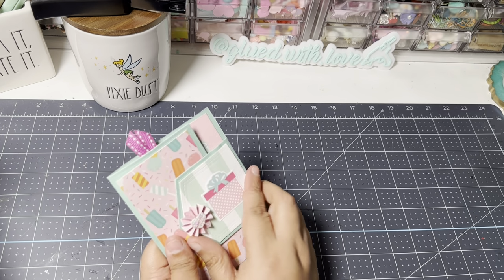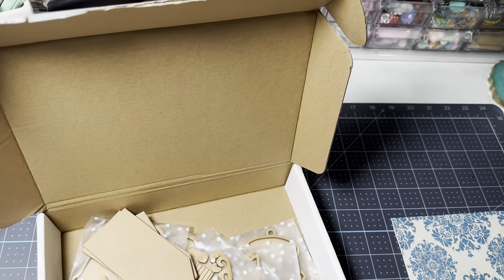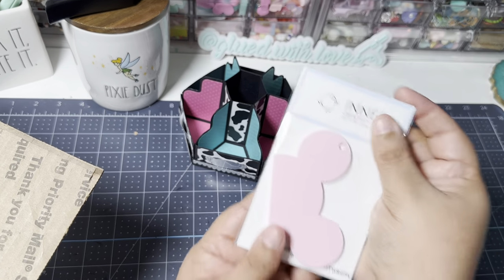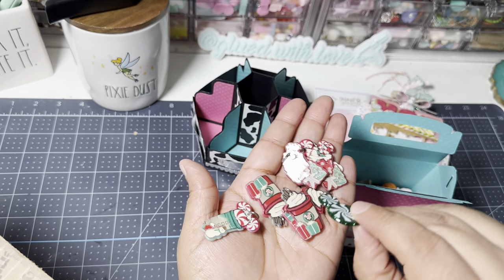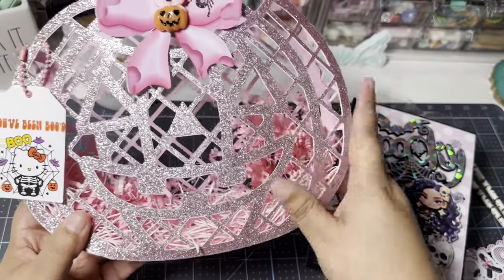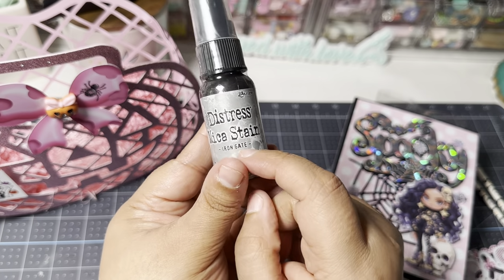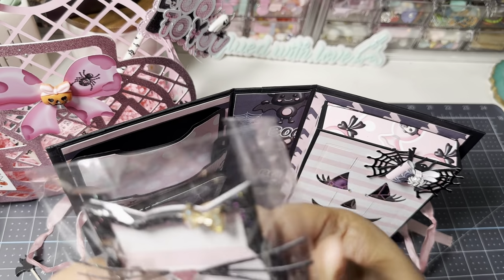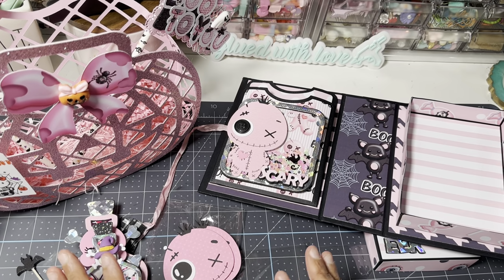Come see what my crafty friends sent me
Please stop by and follow these amazing crafty friends!! Thank you

@scrapgoodness5806 Lilliana
@melissasocci9086  Mel
@sinfullypaper Maliza